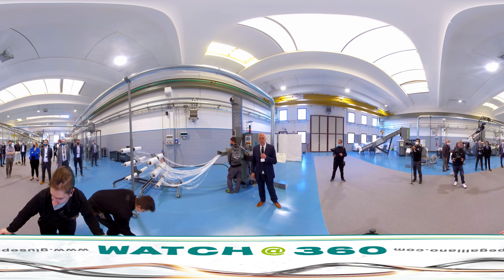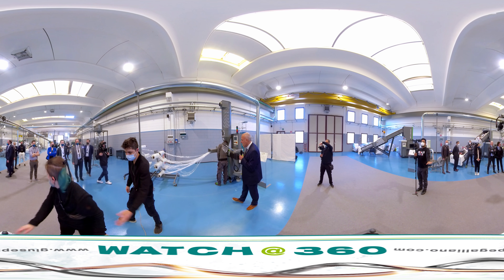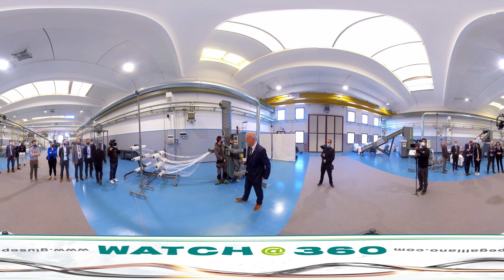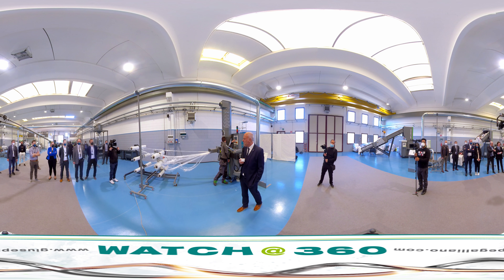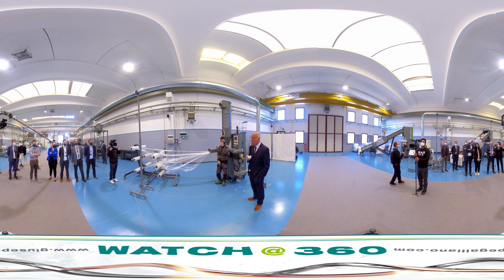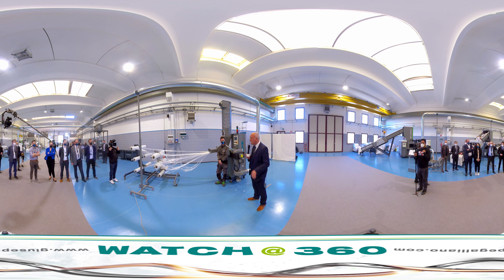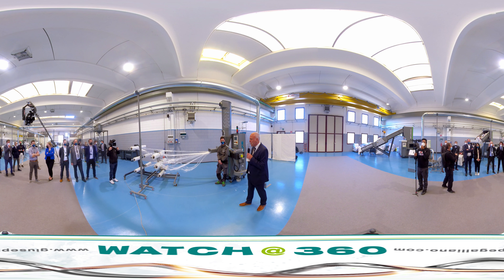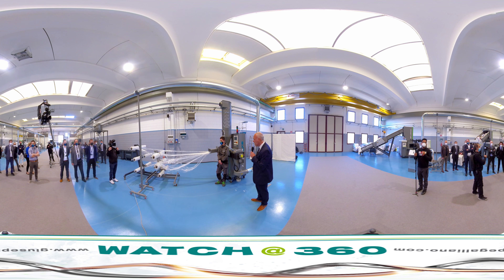video 360 VR sistema riciclo film plastico Plasmac Alpha XS inline trim recycling blown film lines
video 360 VR  (*PLEASE NOTE: to view 360 experience on mobile, you must open video in YouTube App!)

video 360 gradi VR - video 360 drone - virtual tour

sistema riciclo film plastico Plasmac Alpha XS - inline trim recycling blown film lines
Giuseppe Galliano Studio: produzione video presentazione macchine industriali

sistema riciclo film plastico su bobine, fogli di termoformatura - macchine per estrusione diretta - sistemi di estrusione - sistema di pellettizzazione riciclaggio rifiuti industriali

recycle offline reel scrap, flaked materials, sticky or extensible films and trims from thermoforming sheet lines for instance - direct extrusion machines - extrusion system - pelletising system

Giuseppe Galliano Multimedia Studio
video industriali, video aziendali, riprese aeree drone, video 360 gradi, documentari, produzione video aziendali, filmati aziendali, produzione documentari, video 3d